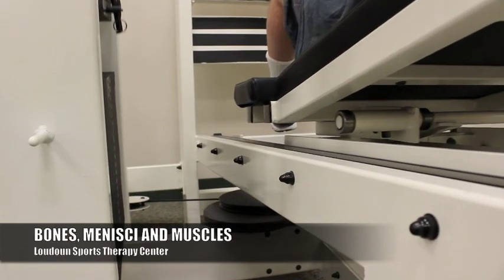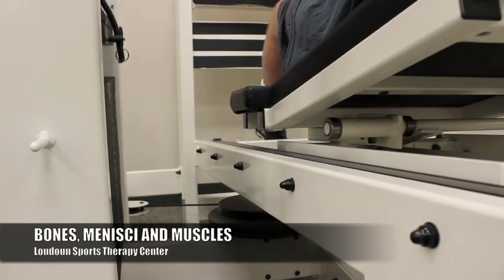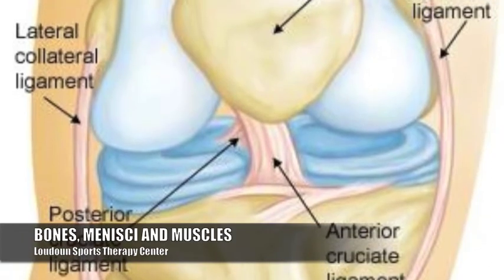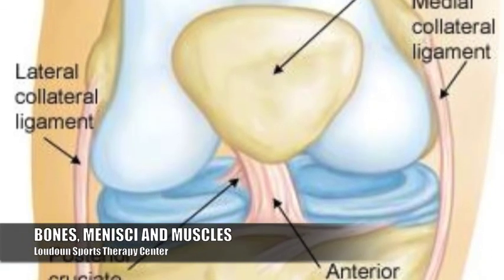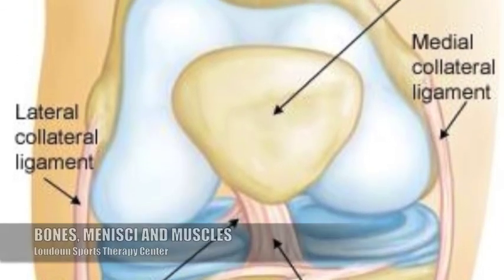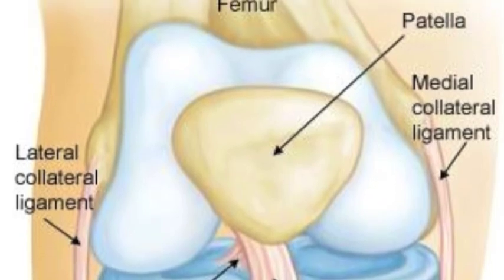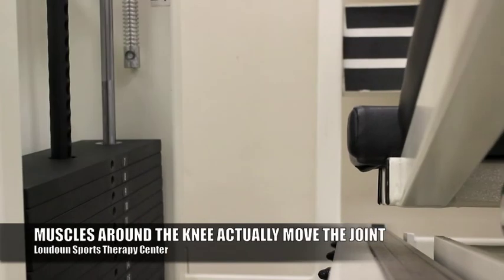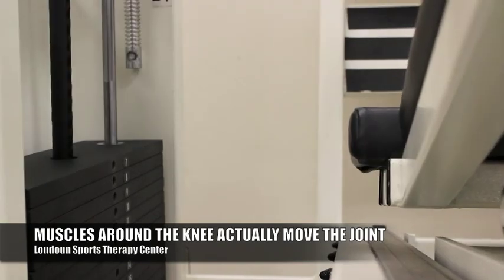How do knee problems start and progress?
Knee pain is a common reason people seek physical therapy. The knee can be a very stable joint when the structures that make up the joint are working properly.